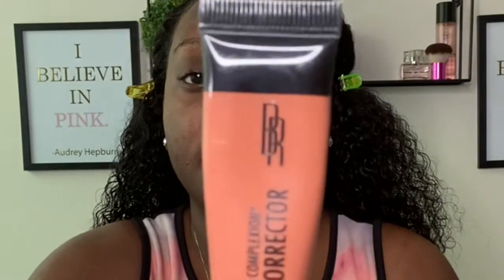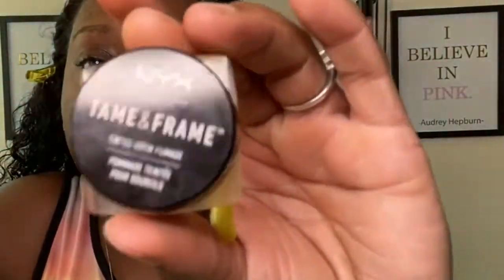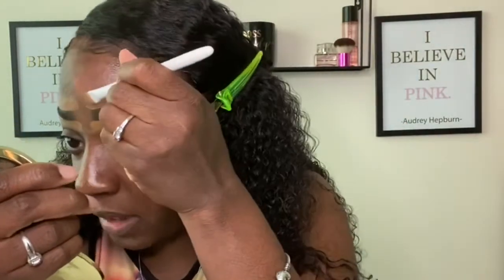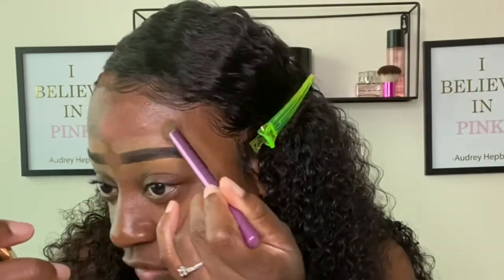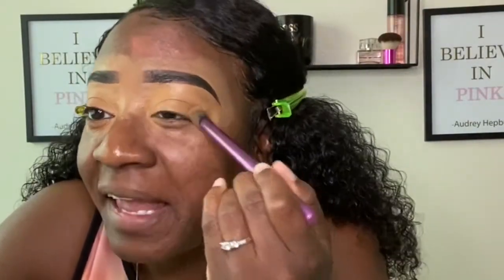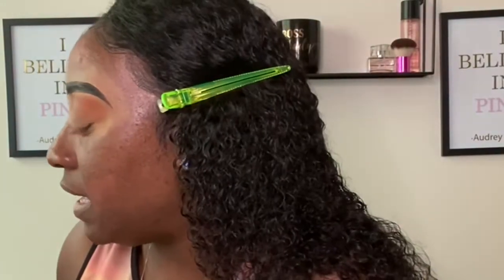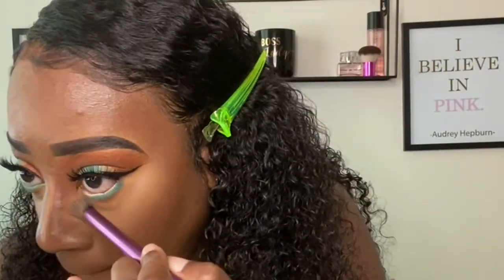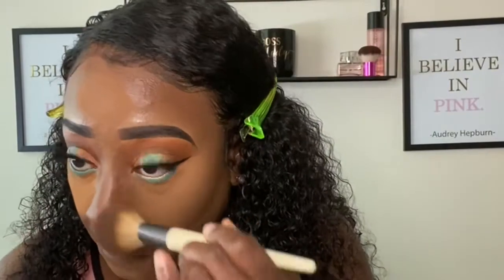Makeup tutorial | Story time: She said my eyebrows were ugly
Hey y’all!!! Hope you guys are staying safe during this time. Today I wanted to give you guys a makeup look and share a story time about the time someone told me my eyebrows were ugly! Lol hope you guys enjoy the video!